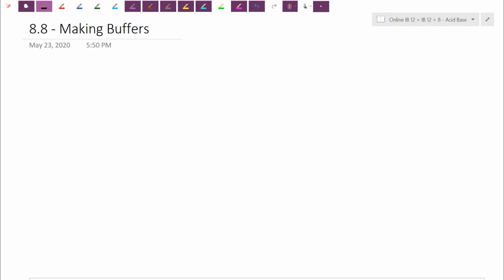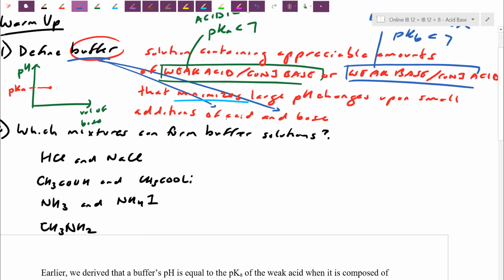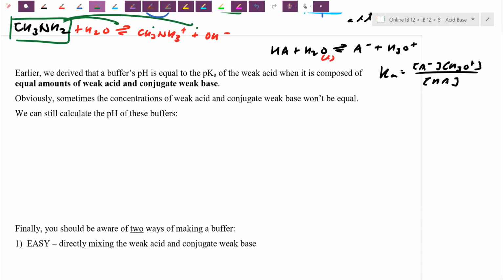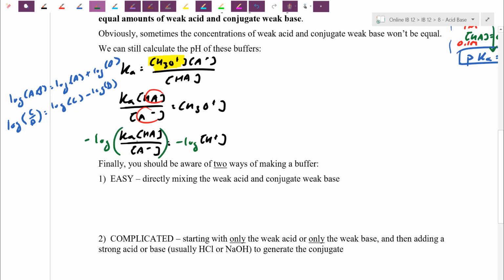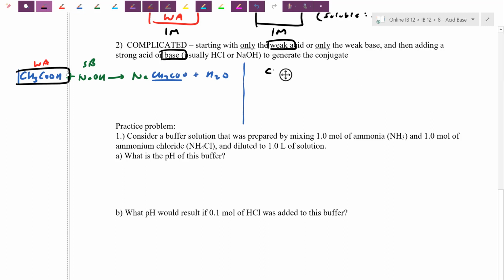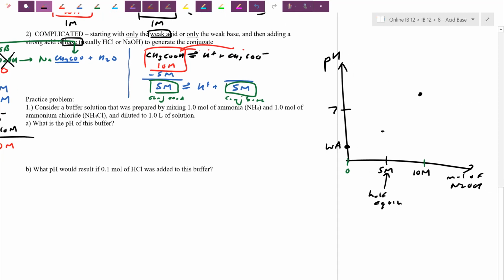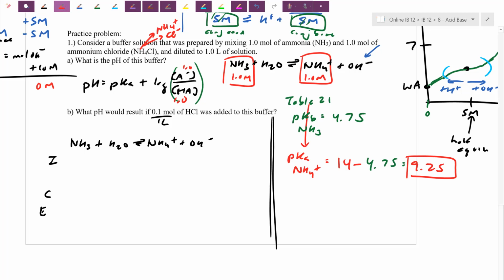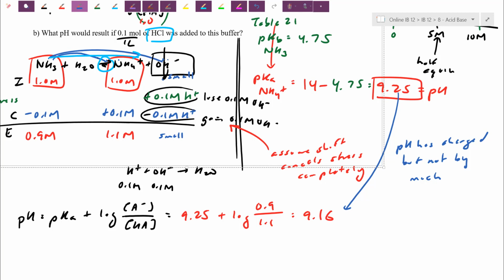8.8 - Making Buffers